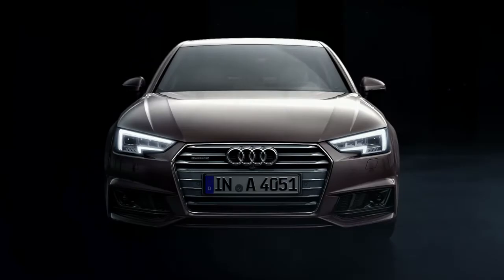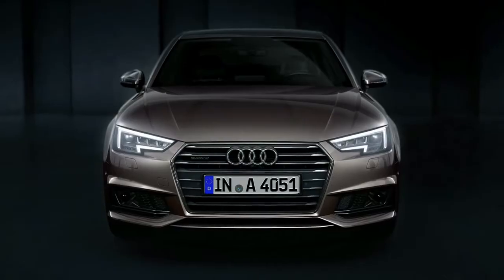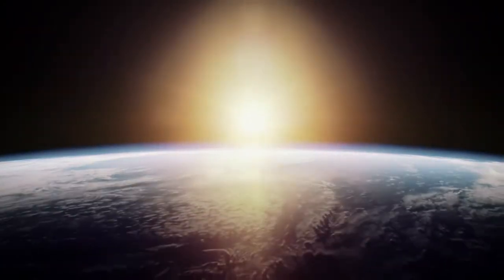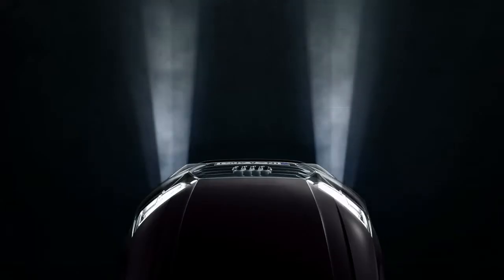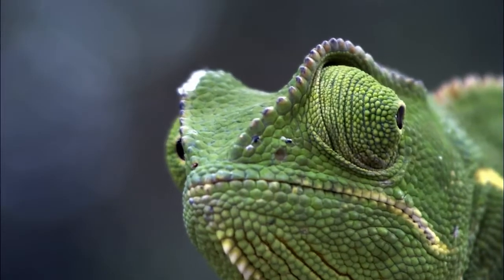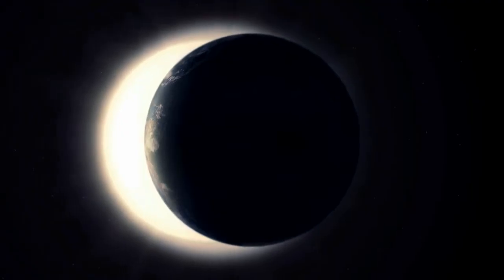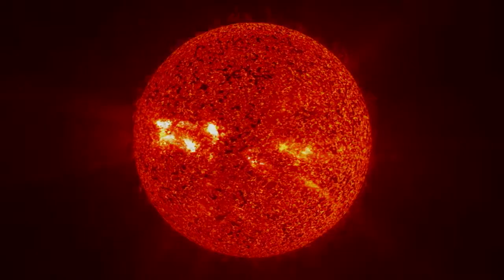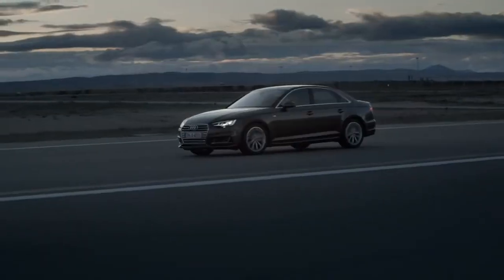All NEW Audi A4 - Audi Matrix LED Headlights Technology